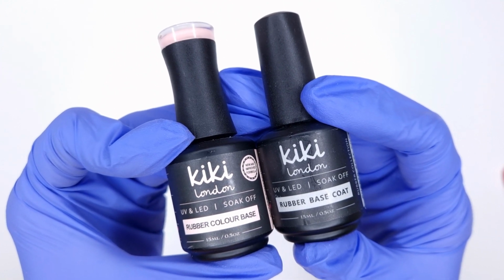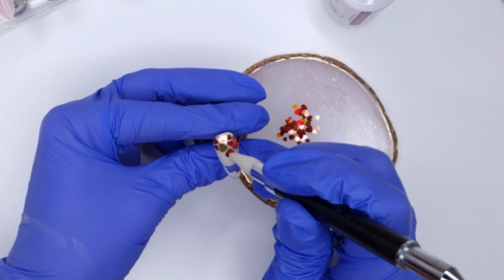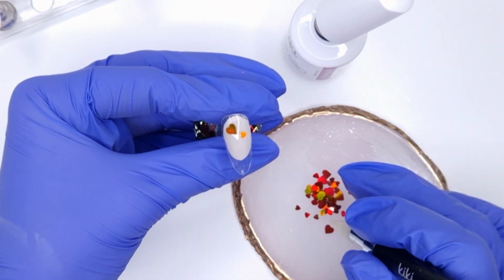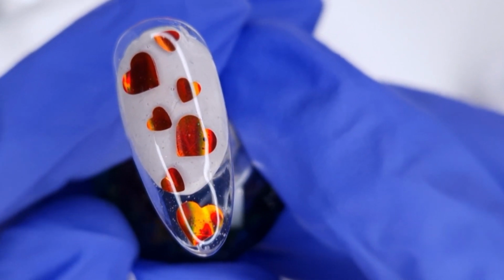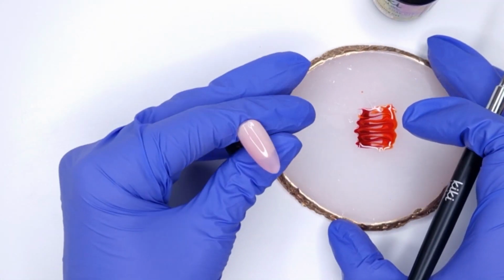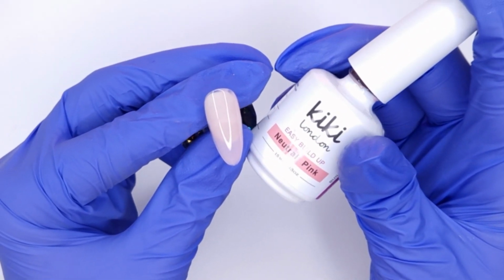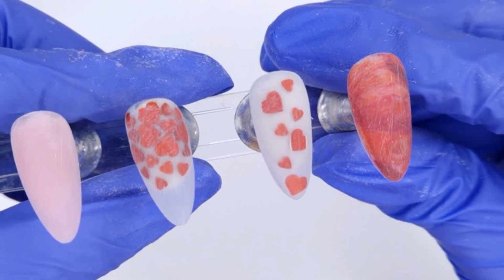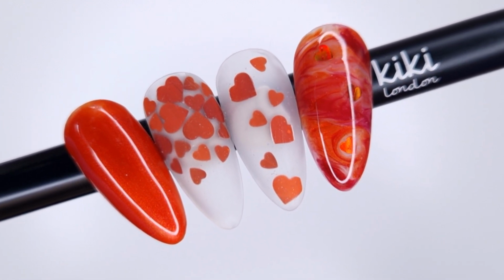VALENTINE BUILDER GEL NAIL TUTORIAL | Kiki London Easy Build Up Gel - Crystal Clear Encapsulation ♥️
In todays video we are looking at crystal clear builder gel nails and how to achieve this using the Easy Build Up Gel!

I hope you all enjoy watching!

☆ RB02
☆ Rubber Base coat - clear
☆ Easy Build Up - crystal clear
☆ Easy Build Up - Neutral Pink
☆ Blood Orange
☆ Deep Rouge
☆ French Pink
☆ 100 grit rectangle file
☆ 100/180 grit buffer
☆ Dotting Gem Tool
☆ Round Nail Art Brush

📽 Recommended Videos